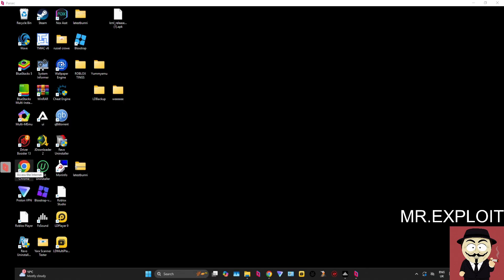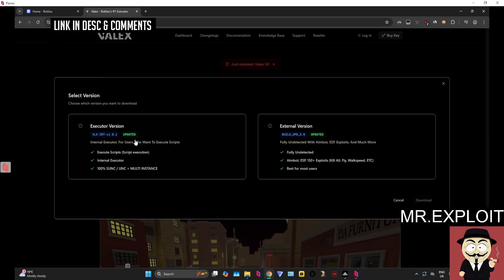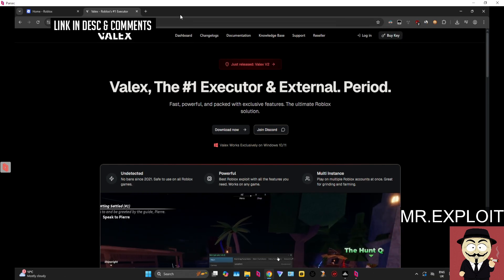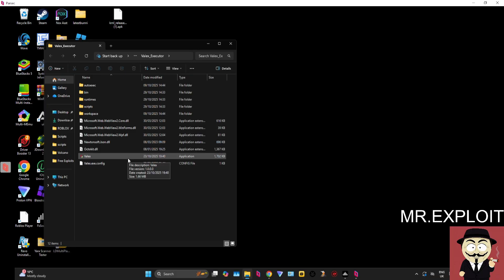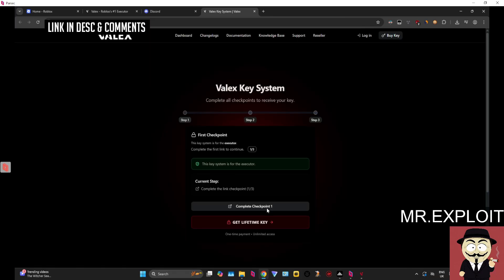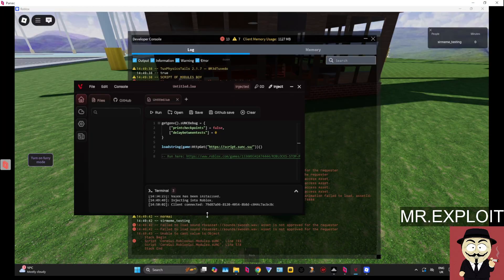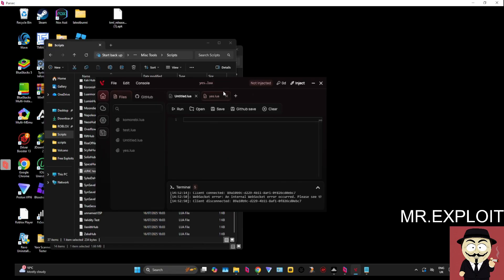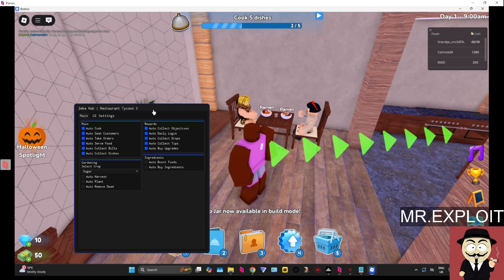VALEX ROBLOX EXPLOIT/EXECUTOR | HOW TO DOWNLOAD, INSTALL & EXECUTE SCRIPTS ON ROBLOX OCTOBER 2025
In this video I will be showing you how to get the Valex FREE to use Roblox script executor. It's been around for a few months now and is definitely in the top 5 executors list for Windows. Working decompiler, save instance support and can execute most scripts you throw at it.

Chapters:
0:00 Intro
0:20 Downloading Valex - Part 1
2:00 Installing Valex - Part 2
2:45 Key system - Part 3
3:20 Using Valex - Part 4
6:22 Outro